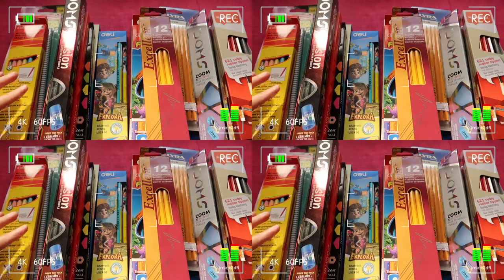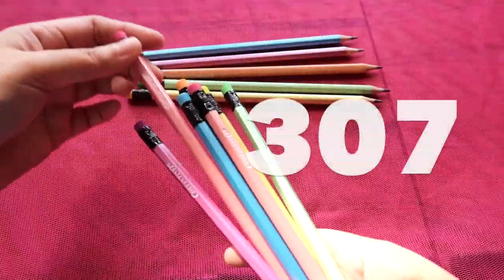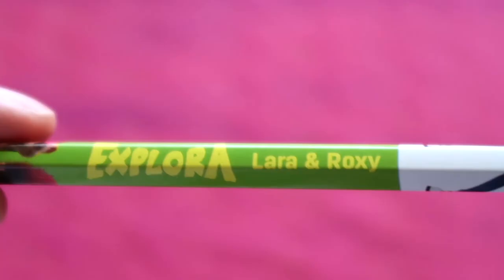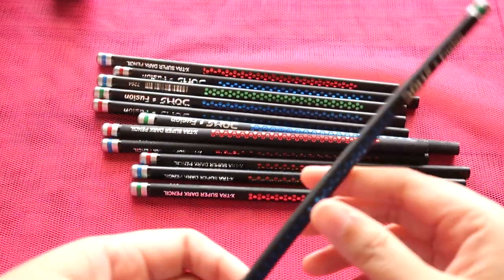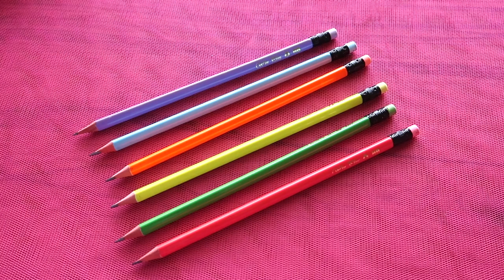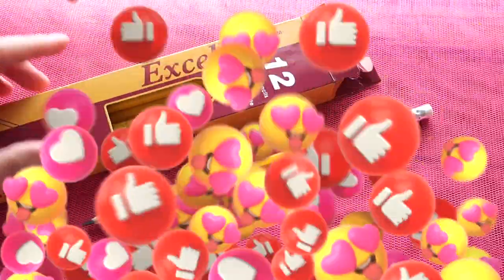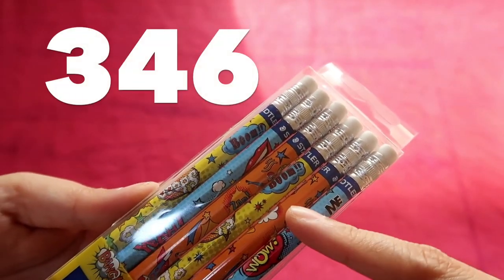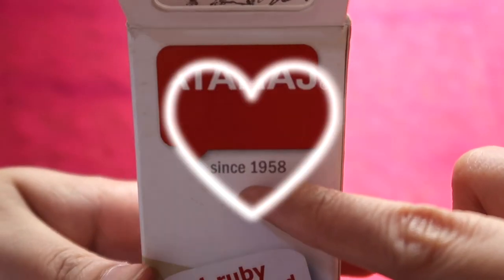PENCIL COLLECTION 2021 part 7a *How Pencil Collector knows pencil is NOT a LEFTY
PENCIL COLLECTION 2021 How Filipino Pencil Collector know pencils are NOT for a LEFTY like iamSIGH *part 7-a

I AM SIGH and I collect pencils since 1997
These are some of the pencils bought on November 2021
DOMS, NATARAJ, CAMLIN - Indian brands, Made in India
Pelikan, Staedtler - German stationery brands
DELI - Chinese brand
I also have 3M Scotch Smart Pencils

Places where I shopped for these graphite pencils in Qatar:
Lulu Center, Al Rawnaq Trading, Ibn Al Qayyim Bookstore, Al Meera Hypermarket

Can my collection be a new world record for pencils? that has to be worked out...